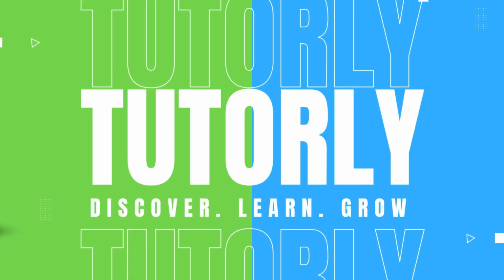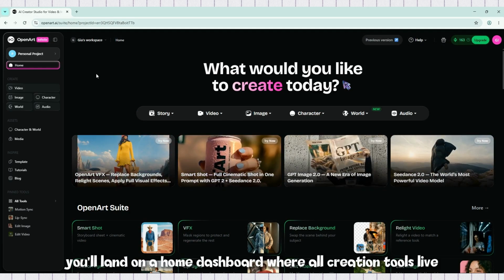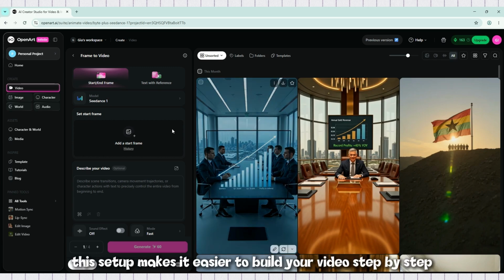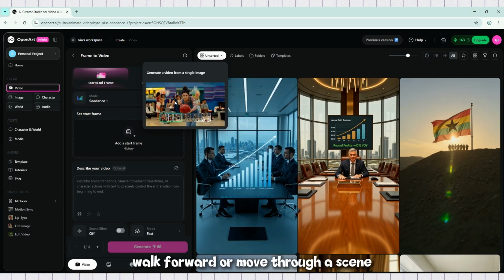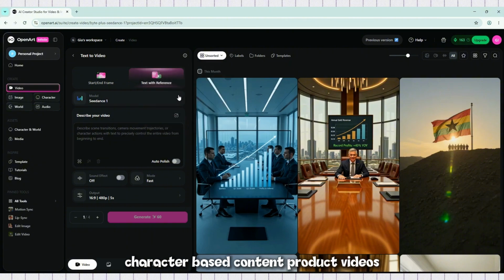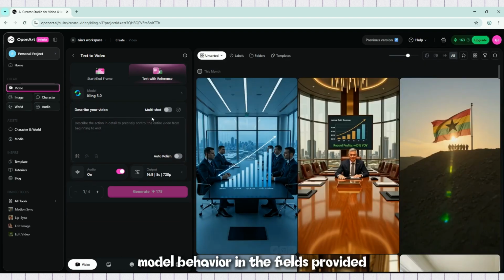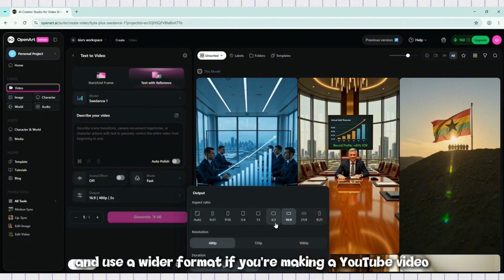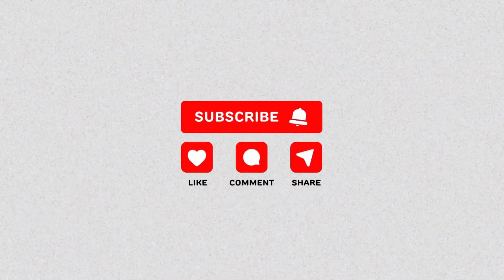How To Make AI Videos With Openart (2026 Guide)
Unlock the full potential of AI video creation with Openart, a revolutionary tool that allows you to make amazing AI videos with ease. Discover how to leverage the power of artificial intelligence to produce stunning visual content that captivates your audience. Learn the secrets of creating engaging, high-quality videos using Openart's cutting-edge technology. Whether you're a content creator, marketer, or simply looking to elevate your video production skills, this video will show you how to harness the capabilities of Openart to take your video content to the next level. Get ready to transform your video creation process and make amazing AI videos with Openart now.